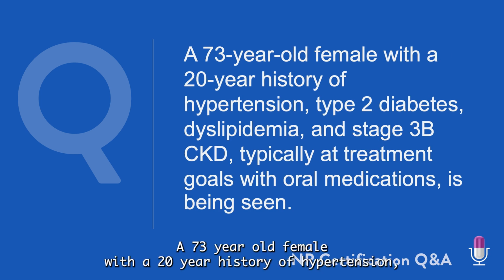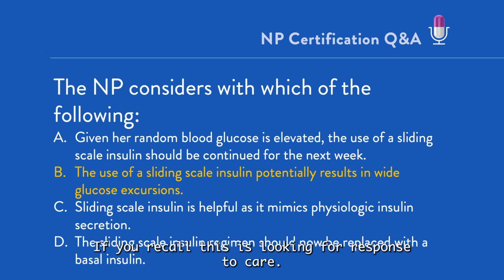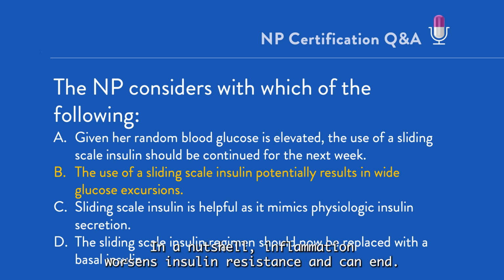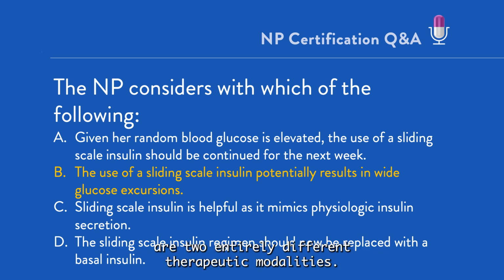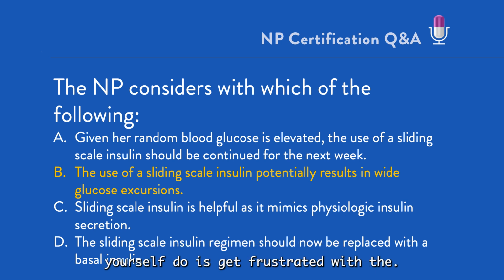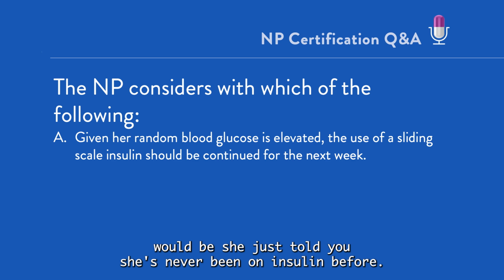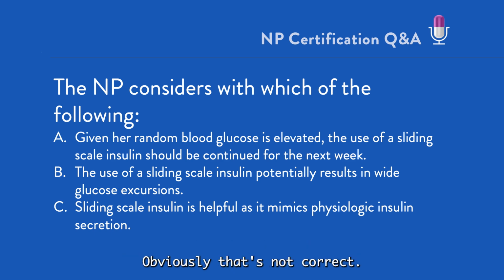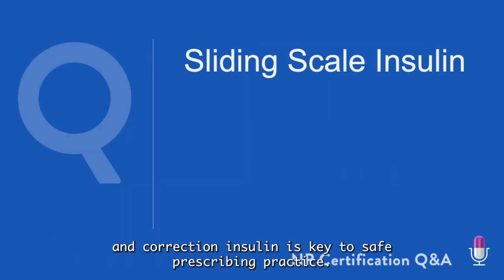Sliding Scale Insulin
A 73-year-old female with a 20-year history of hypertension, type 2 diabetes, dyslipidemia, and stage 3B CKD, typically at treatment goals with oral medications, is being seen. She was discharged yesterday after being hospitalized for three days with community-acquired pneumonia and is here for a follow-up visit.

She states she's feeling much better with less shortness of breath, diminished cough, and sputum production, and is without fever. She mentions that while she was in the hospital that, quote, they changed my diabetes medicine and gave me insulin four times a day to keep my sugar controlled, close quote. A review of her discharge note reveals that rapid acting insulin was given according to blood glucose levels without scheduled basal insulin and this was used from admission to discharge.

Random glucose today is at 220. The patient asks, should I start back up on those insulin shots? I've never used them before. The NP considers with which of the following.

A. given her random blood glucose is elevated, the use of a sliding scale insulin should be continued for the next week

B. the use of a sliding scale insulin potentially results in wide glucose excursions

C. sliding scale insulin is helpful as it mimics physiologic insulin secretion

D. the sliding scale insulin regimen should now be replaced with a basal insulin